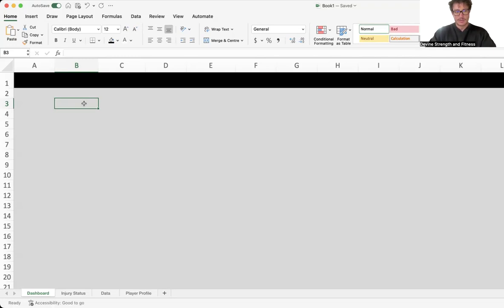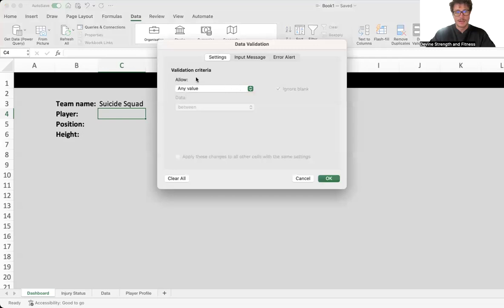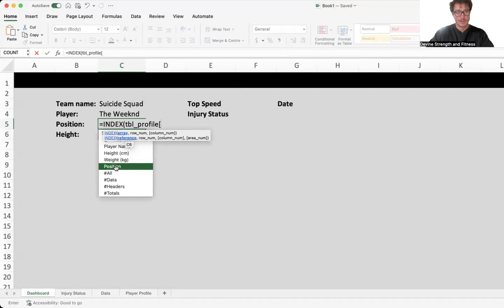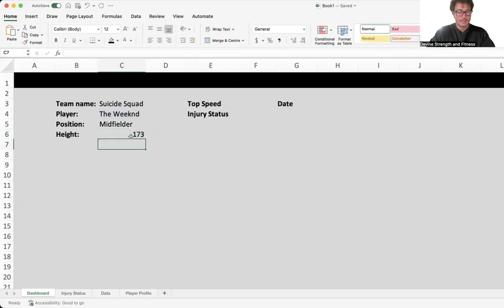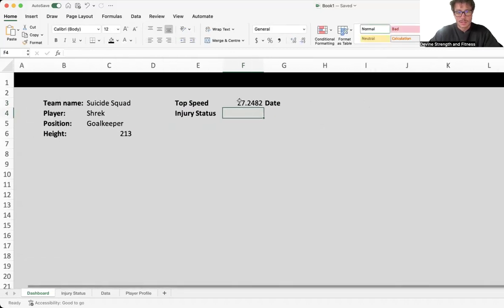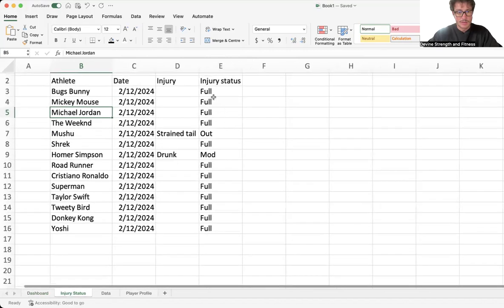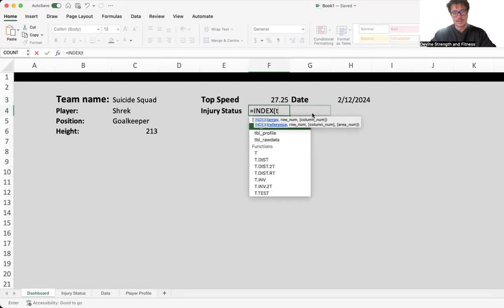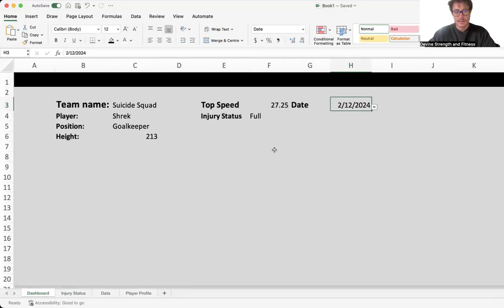Player Dashboard - Part 1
In this first video we walk through the basics of INDEX MATCH, MAXIFS and the building blocks of a player dashboard